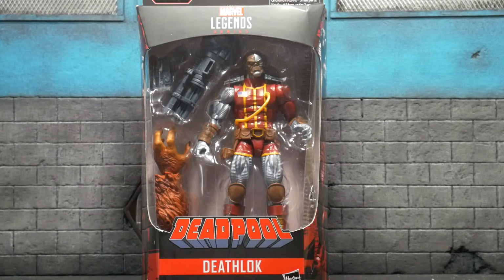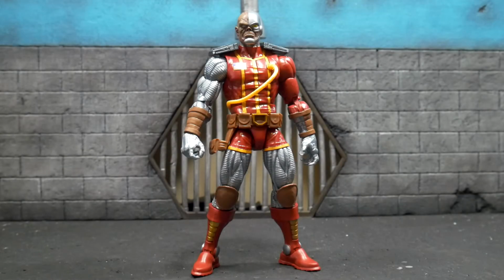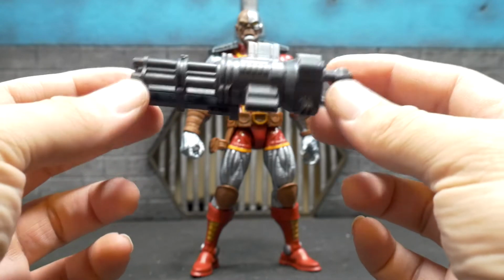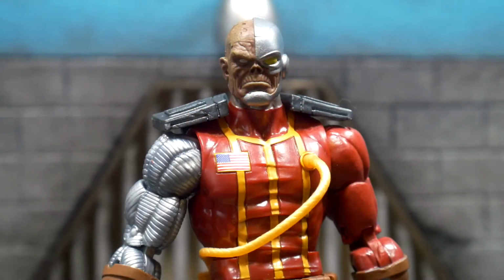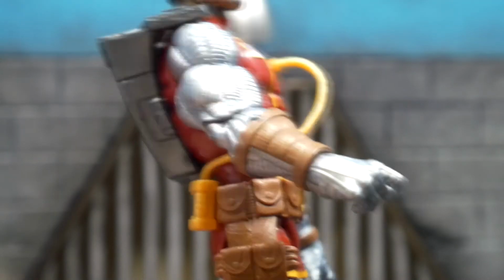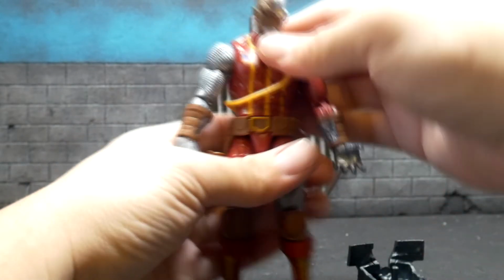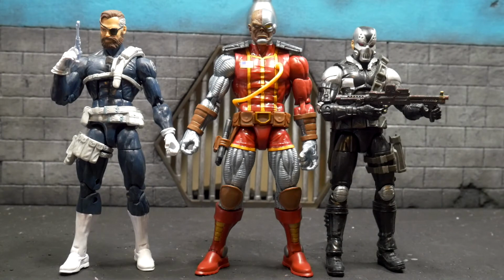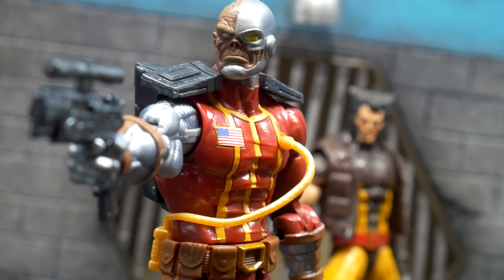Marvel Legends Deathlok 2018 Deadpool Sasquatch BAF Wave Review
Here's my quick review of the new Marvel Legends Deadpool Wave Build a Figure Sasquatch, DEATHLOK action figure. join my channel for the latest reviews of action figures, movies, comics and more.